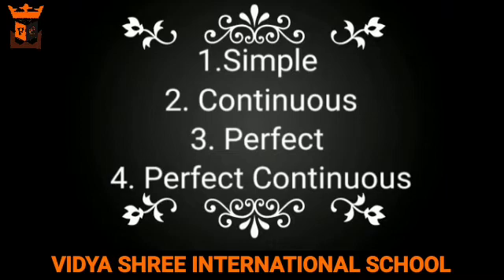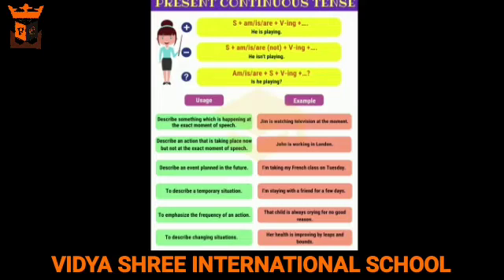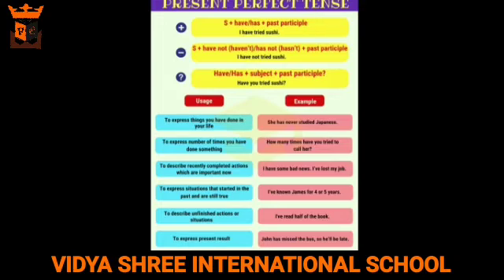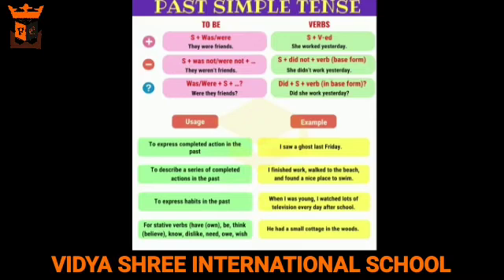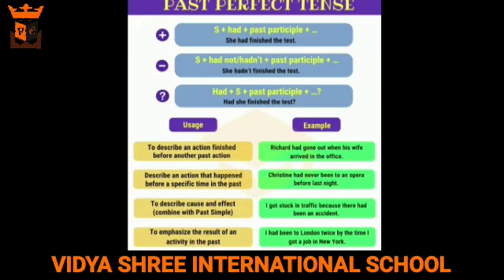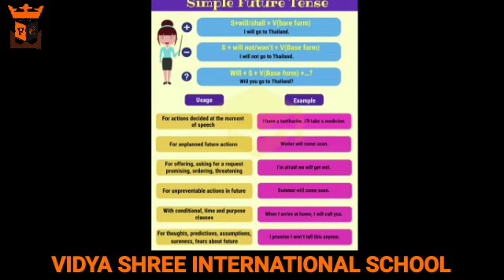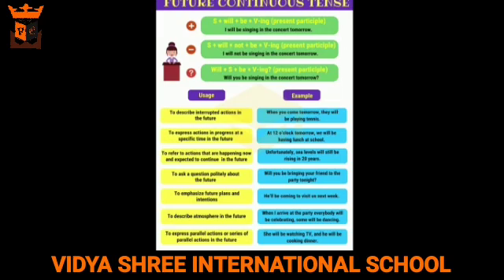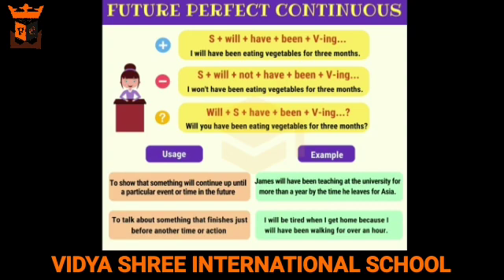BEST SCHOOL VSIS & GKK (Grade 6 to 9 Tenses)